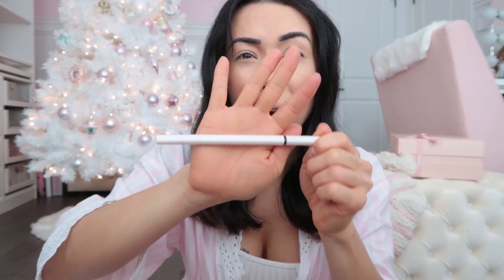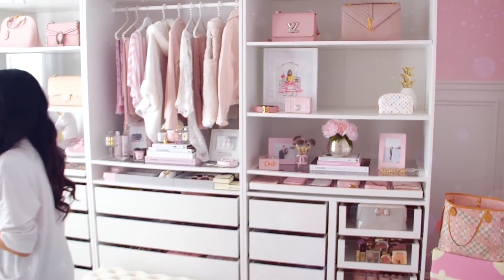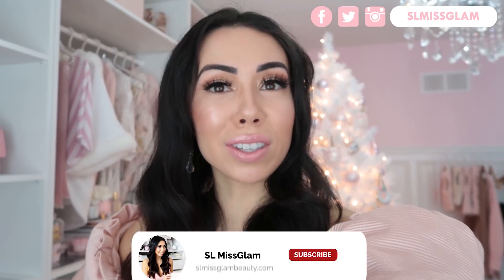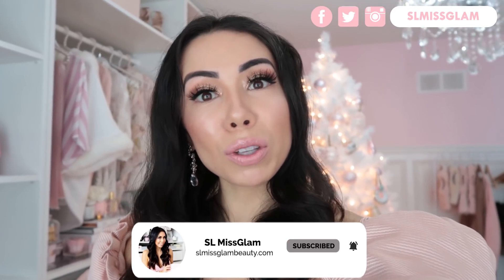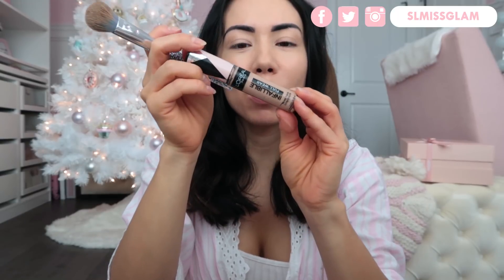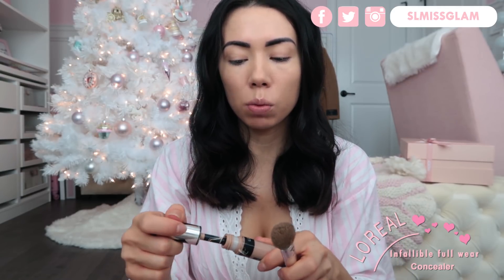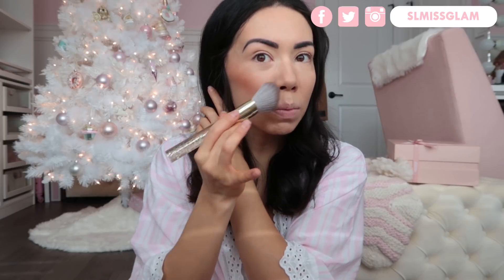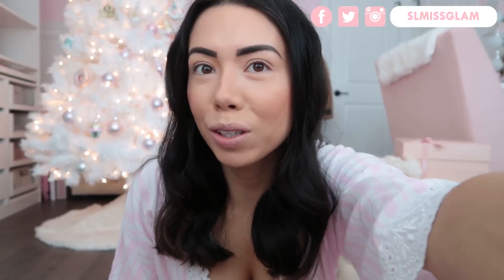GET READY WITH ME!👰🏻 2 YEAR WEDDING ANNIVERSARY CELEBRATION!🥂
GET READY WITH ME! 2 YEAR WEDDING ANNIVERSARY CELEBRATION!👰🏻DRESSED UP!✨

Happy MAKEUP MONDAY fam!💕
Can you believe its been 2 YEARS?! That Ryan and i have been married. My goodness, i cant keep up with time lately, two beautiful babies later!❄️We had a special dinner and we leave on our mommy daddy trip today, hope you enjoy this GRWM fam! Appreciate all the love you send our way.👩🏻👦🏼

Stephanie Lewis
BOX 95
Emeryville, ON
N0R1C0